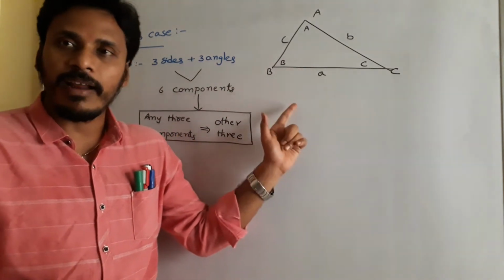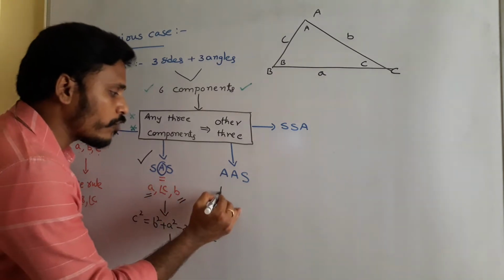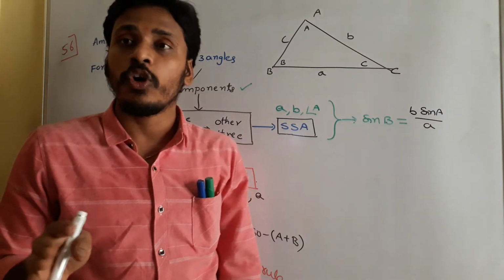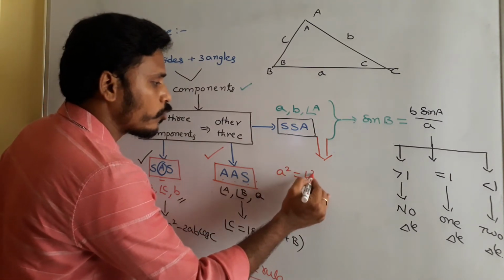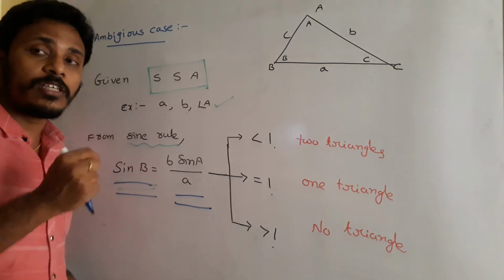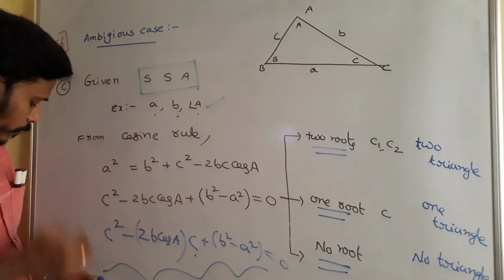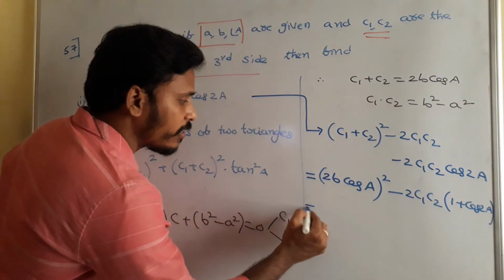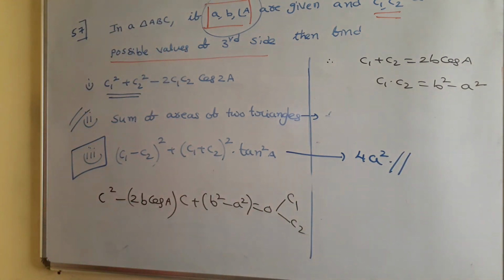Ambiguous cases::No.of triangles with 3 components :: PROPERTIES of TRIANGLES